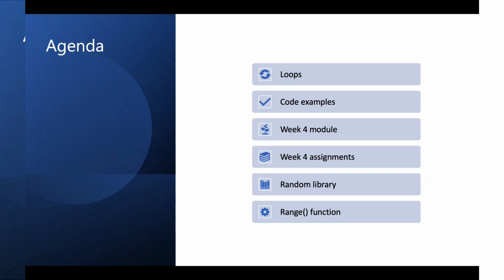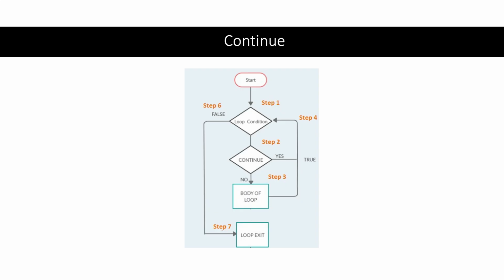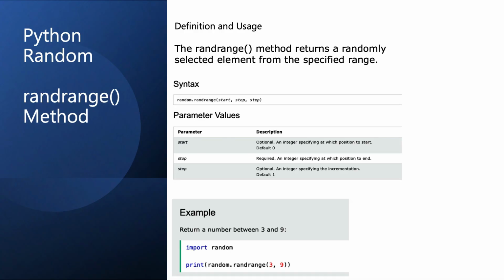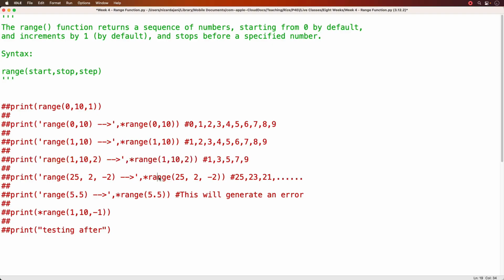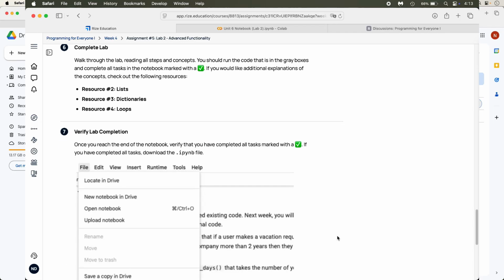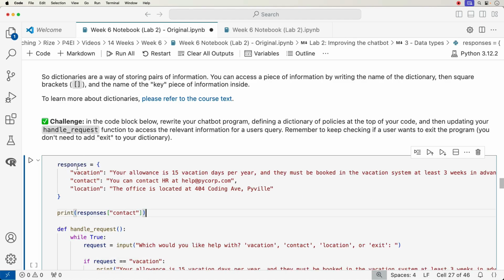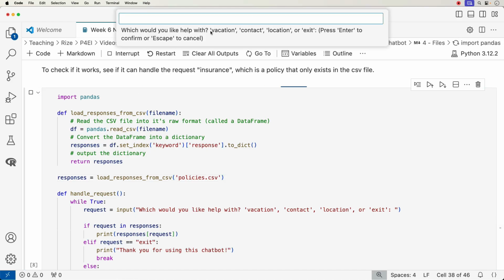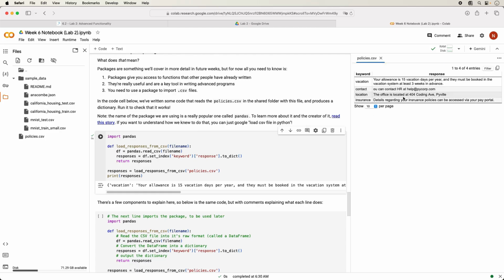Week 4 - Python